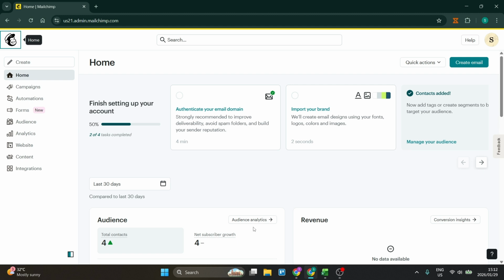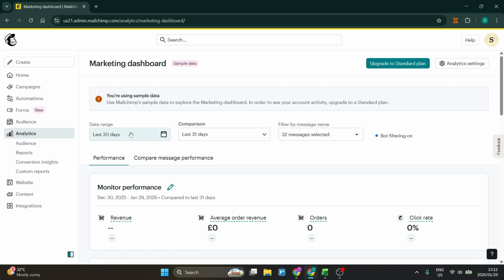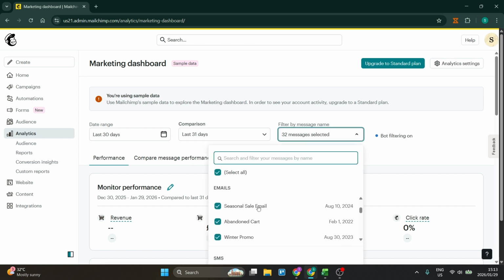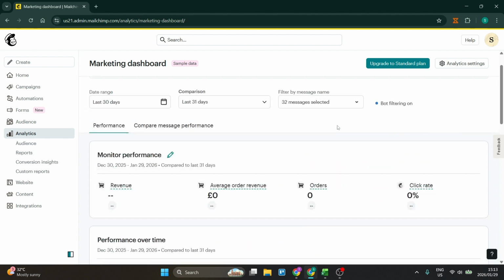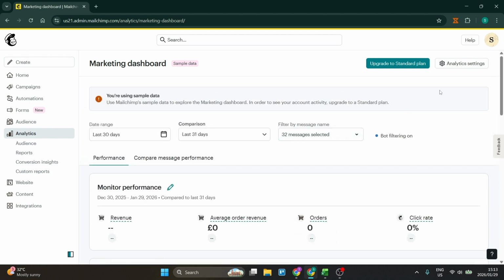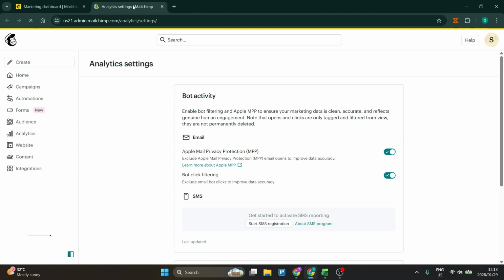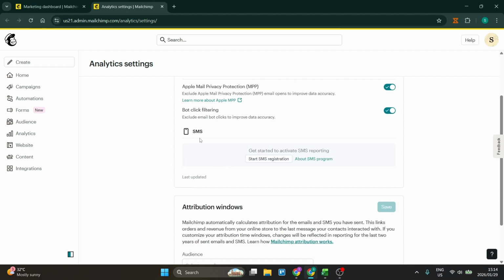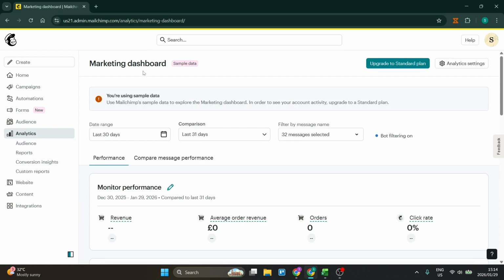How to Track Campaign Analytics in Mailchimp | Mailchimp Tutorial 2026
In this video, "How to Track Campaign Analytics in Mailchimp | Mailchimp Tutorial", I’ll walk you through the exact steps you need to take to dive into reports and uncover growth insights. Whether you’re measuring ROI or spotting trends, these Mailchimp strategies will turn data into action.

Analytics reveal what works — ignore them, and campaigns stagnate. Master reports for smarter decisions.

What you’ll learn in this video:
✅ Viewing open rates, clicks, bounces, and unsubscribes
✅ Tracking revenue, e-commerce metrics, and conversions
✅ Comparing campaigns and audience insights
✅ Setting up Google Analytics and UTM links
✅ Exporting data and creating custom reports
✅ Key metrics to watch and optimization hacks

👩‍💼 Data beginners decoding reports
💼 Business owners tying email to sales
📈 Advanced users building dashboards
🔧 Marketers proving campaign value